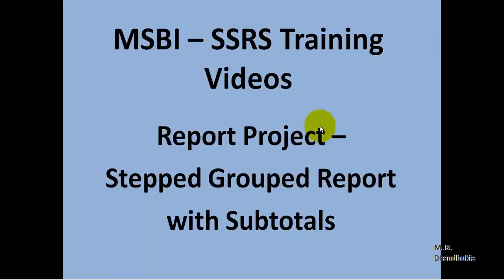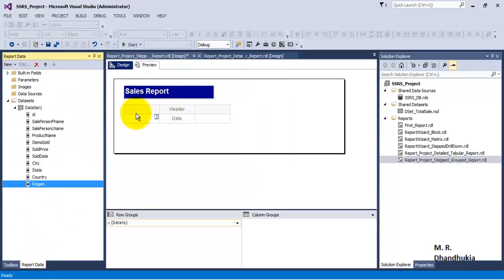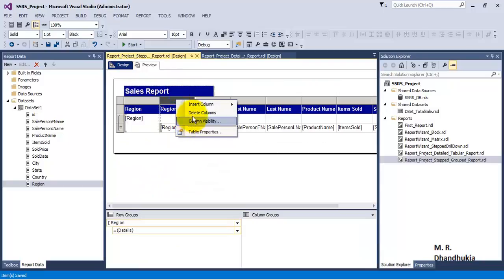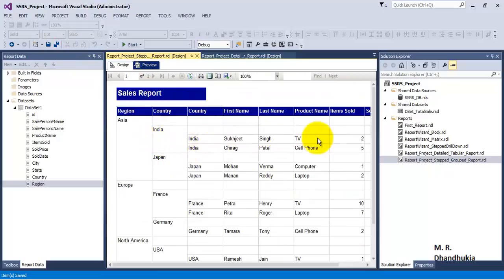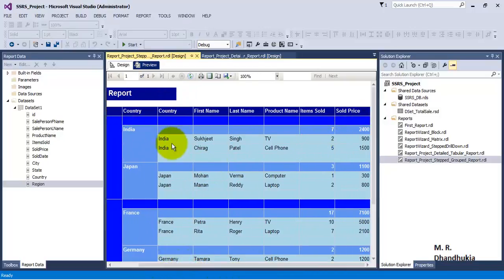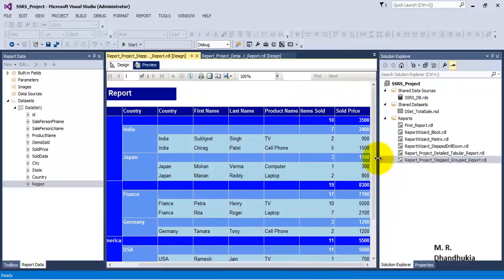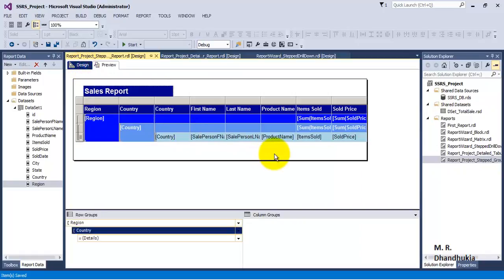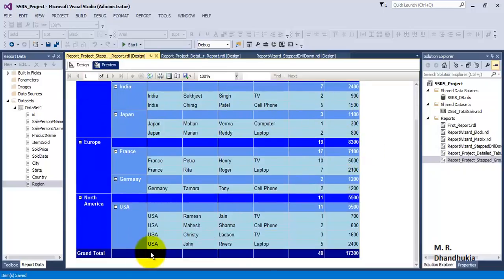MSBI - SSRS - Report Project - Stepped Grouped DrillDown Report with Subtotals